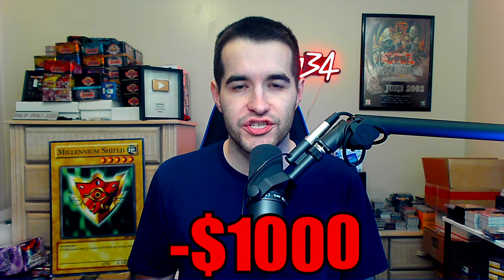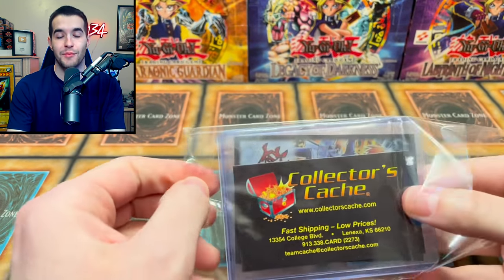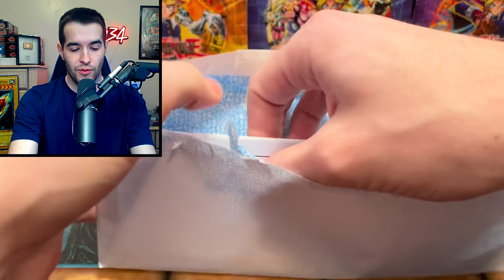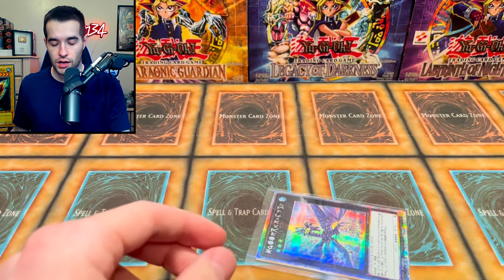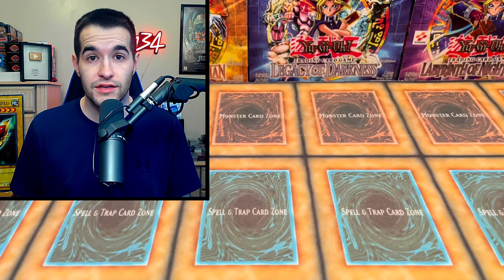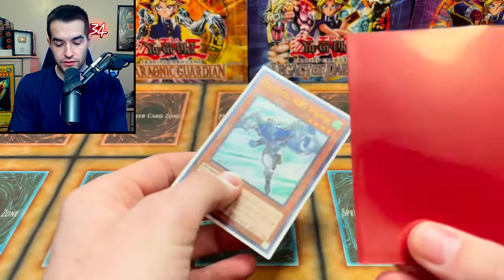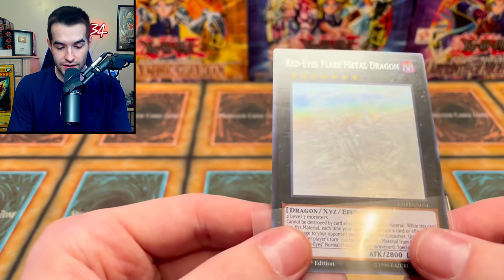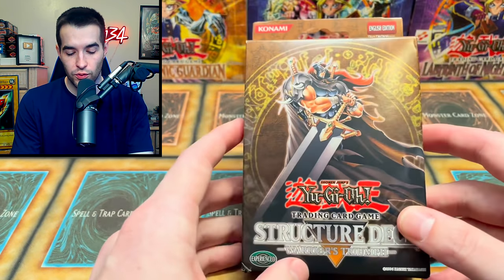I Spent $1,000 On TCGPlayer Yugioh Cards (Gone Wrong)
➤TCGPlayer Link!